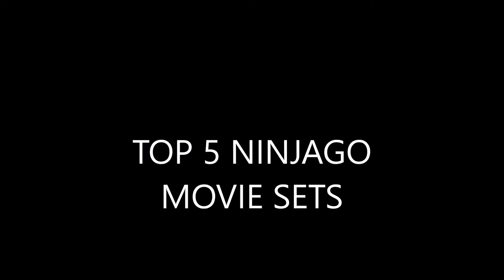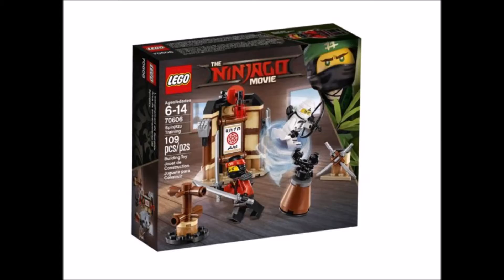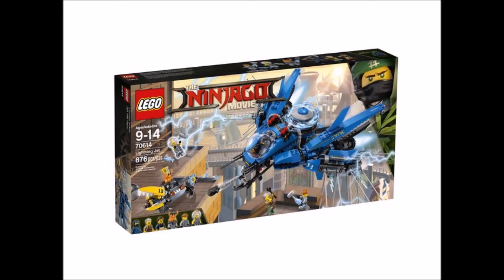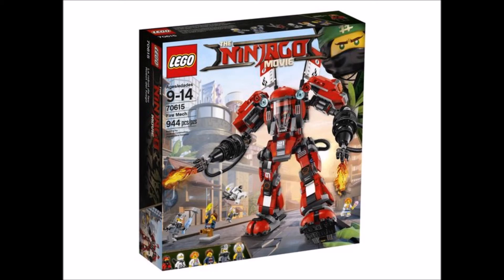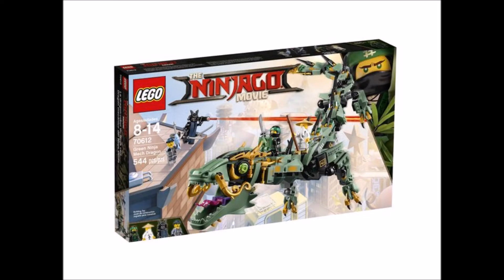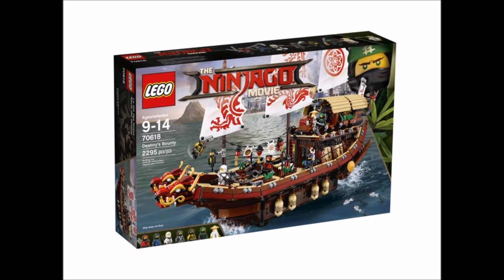My Top 5 Ninjago Movie sets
what are your top picks tell me in the comments below  credit to cm4sci for this pictures find the link to the Reddit page in my official images for these sets